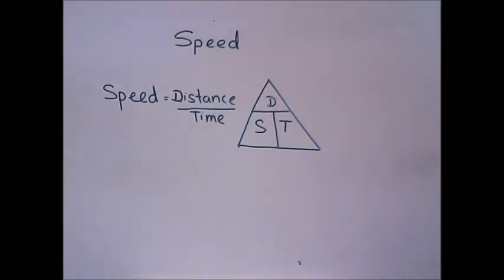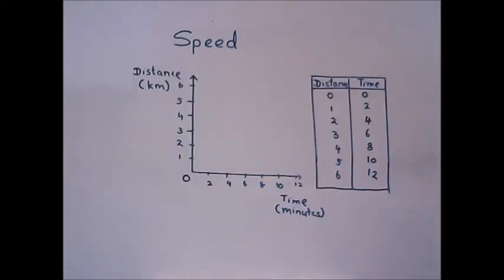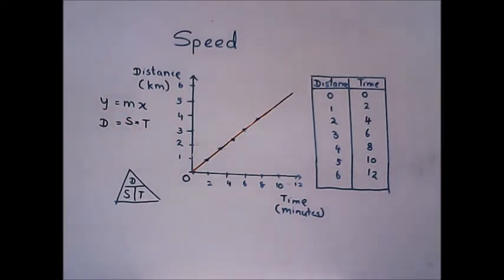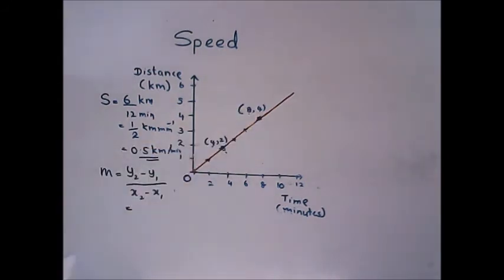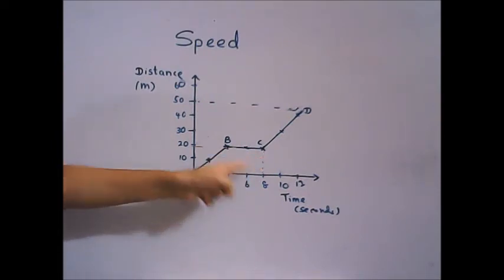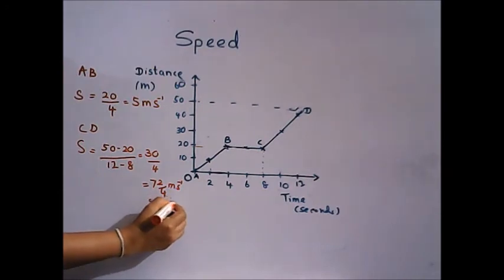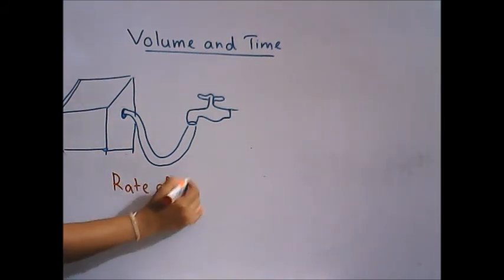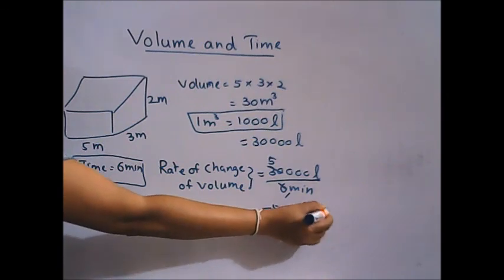Speed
Distance time graph and rate of change of volume
Sir Lanka syllabus